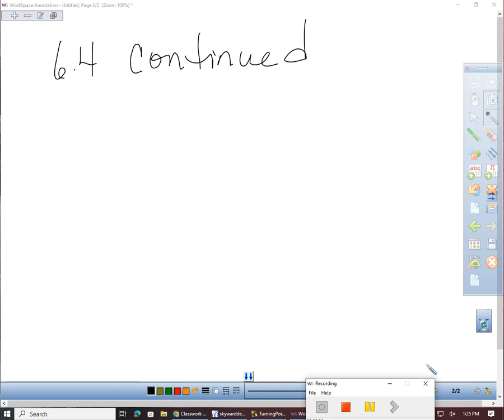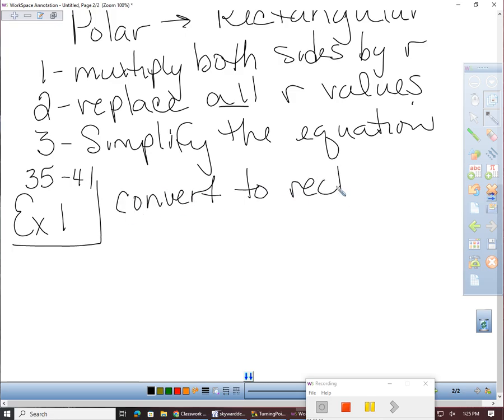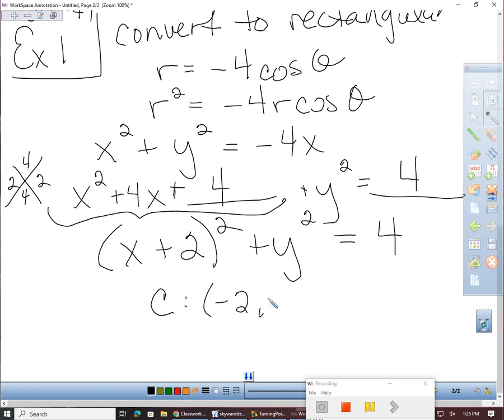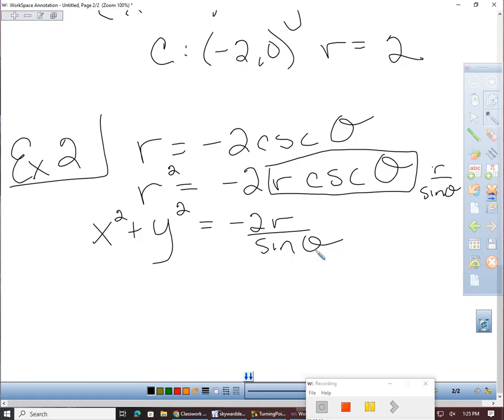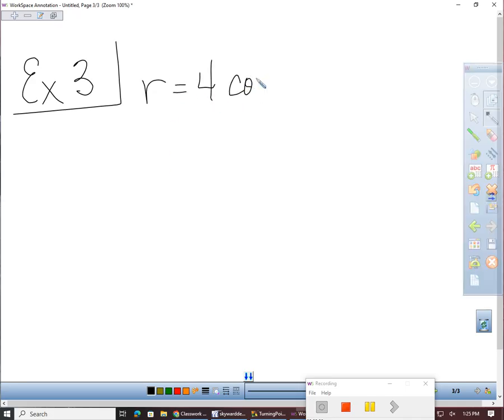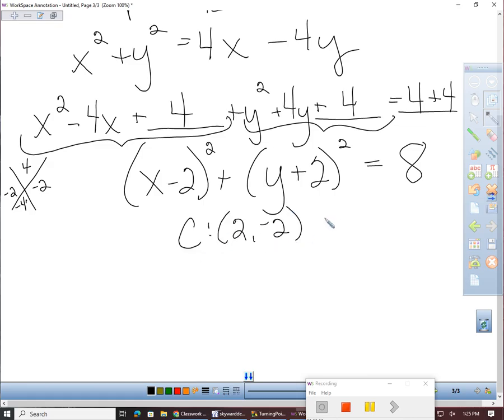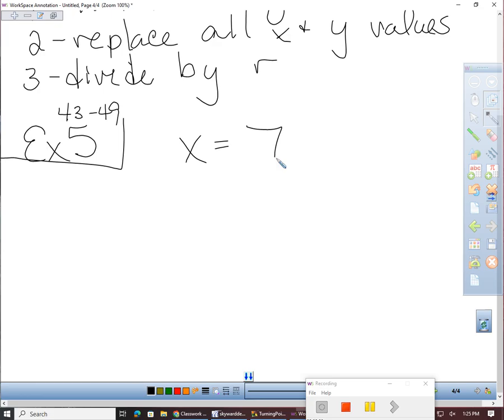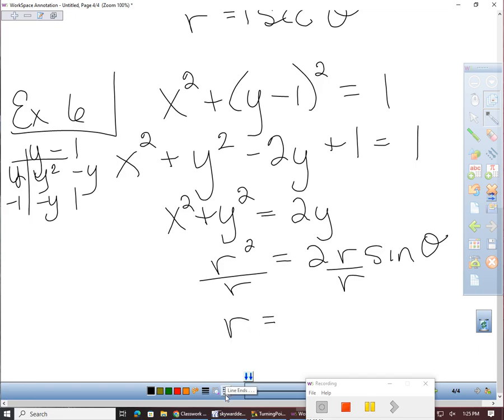APPC 6 4 continued